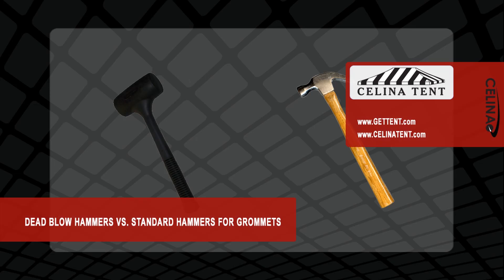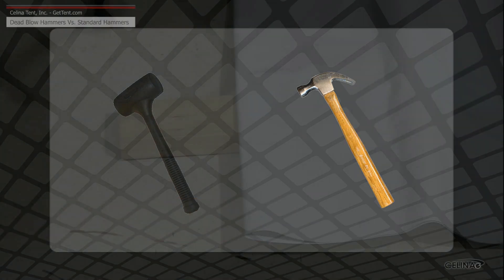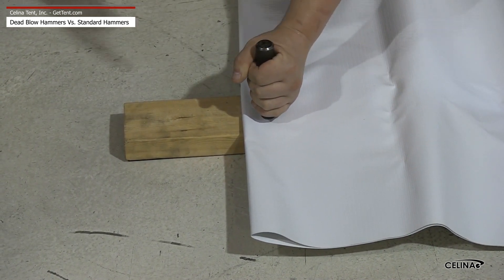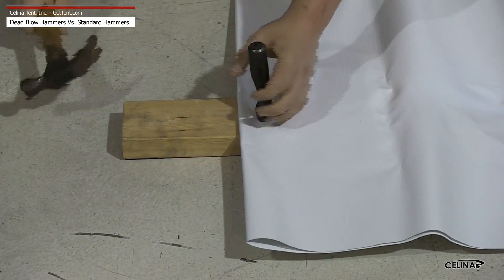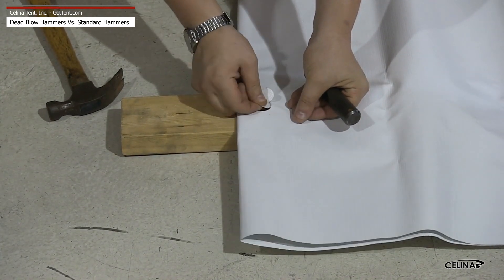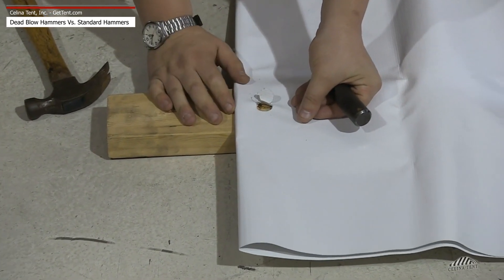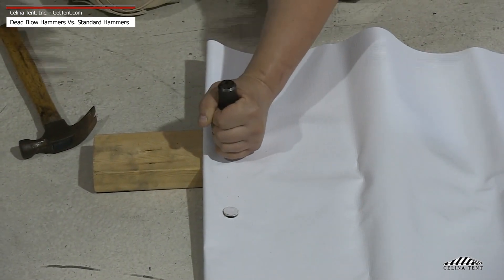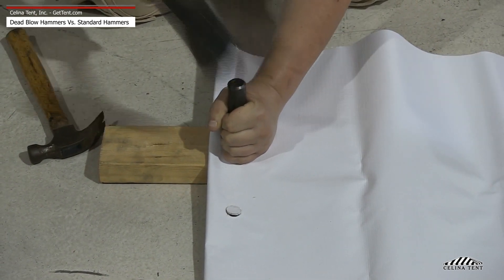A Dead Blow Hammer vs. A Standard Hammer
Questions?